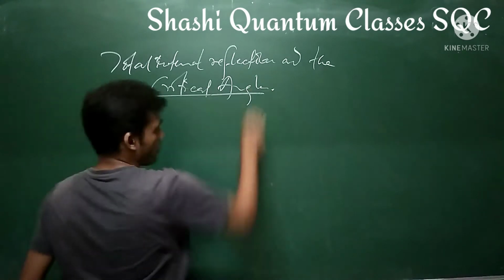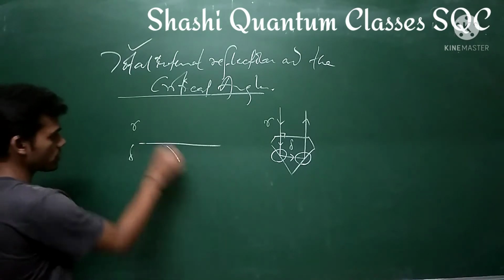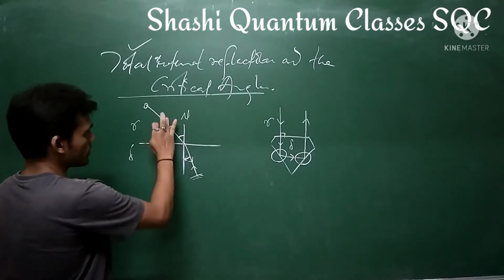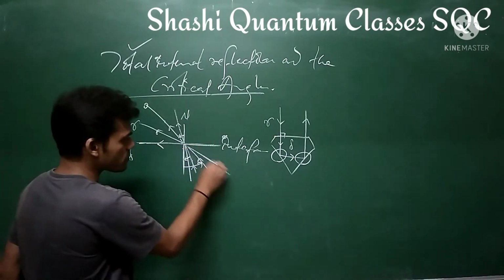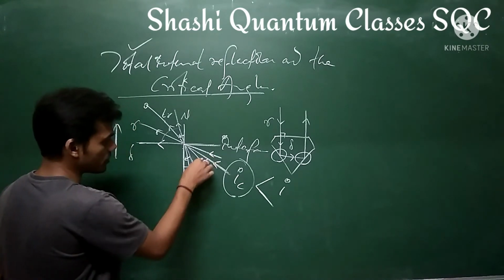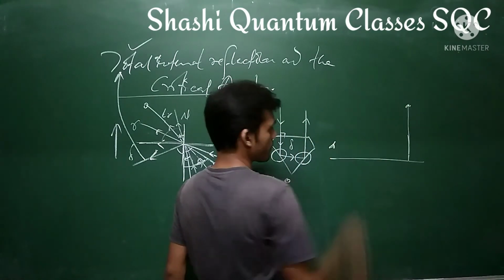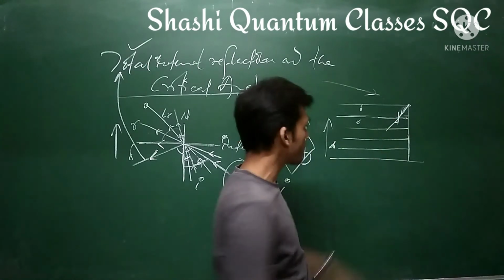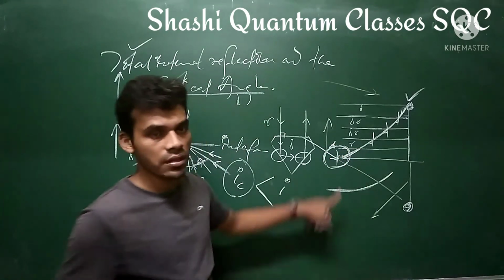Ray Optics --- Critical Angle, Total Internal Reflection -| PHYSICS| Shashi Quantum Classes SQC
The topic is helpful to the students preparing for IIT NEET JEE mains advance NDA IMU etc and who is preparing for the board exams of classes 10th and 12th.